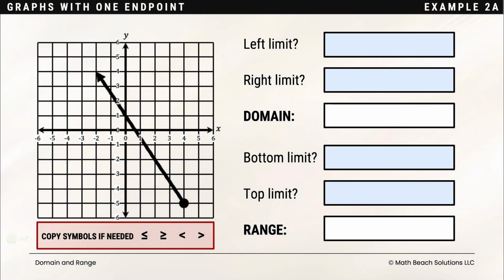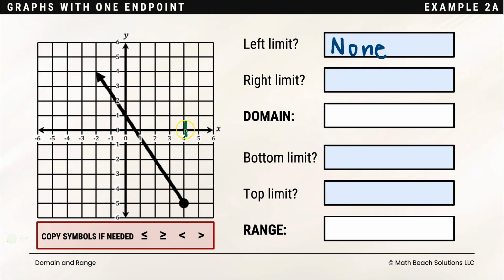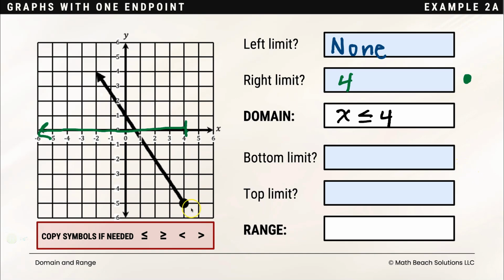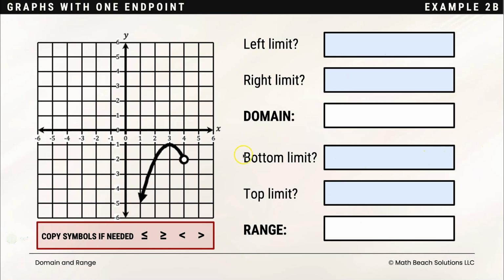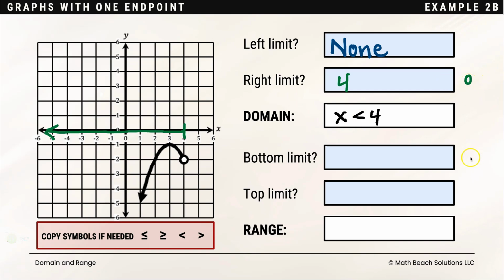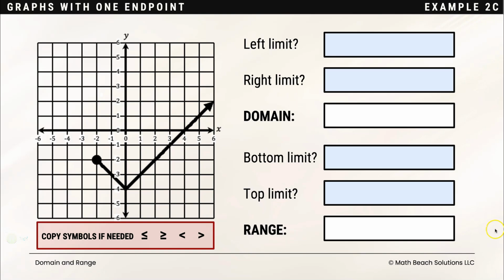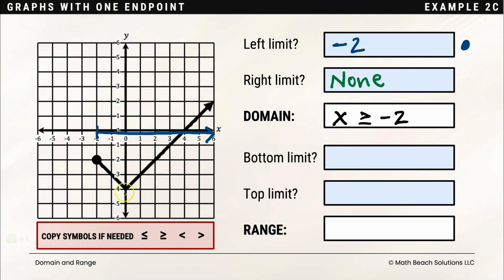Domain and Range of Graphs with One Endpoint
Goal: State the domain and range of continuous functions with one endpoint from a graph.

Lesson: Domain and Range
Subtopic: Graphs with One Endpoint